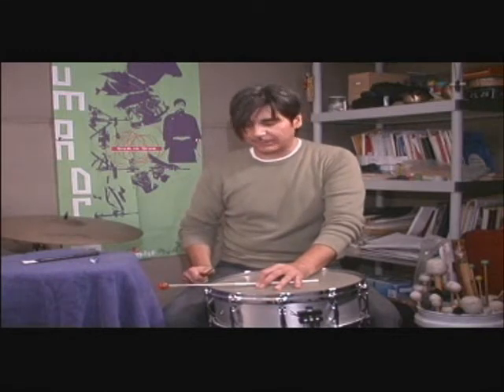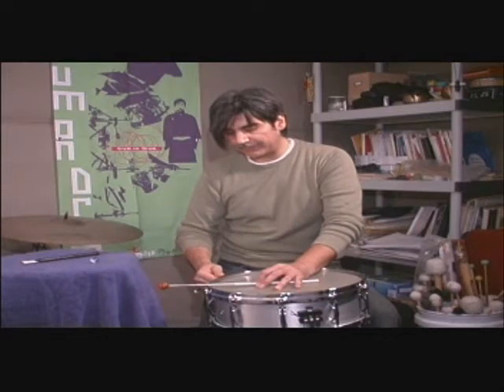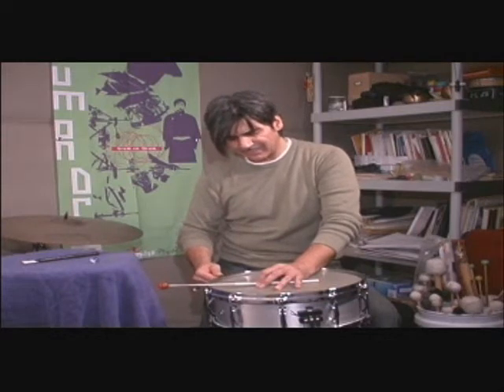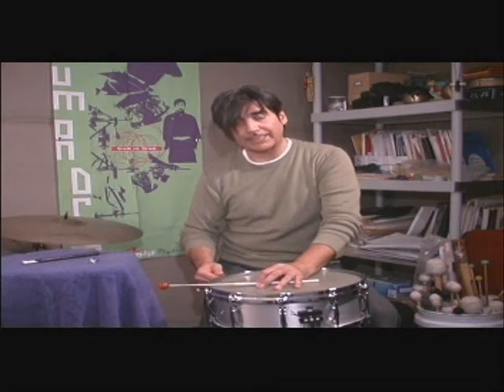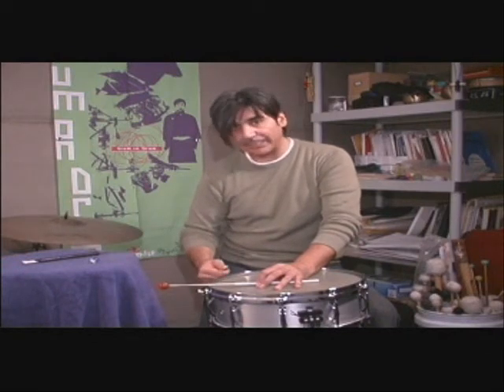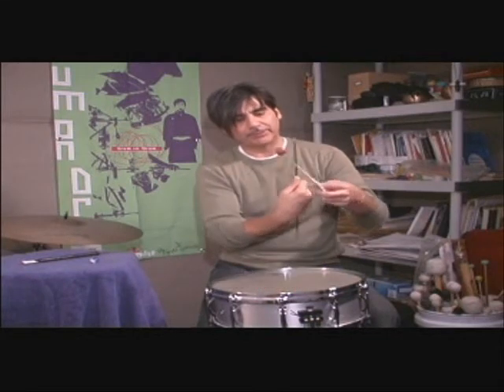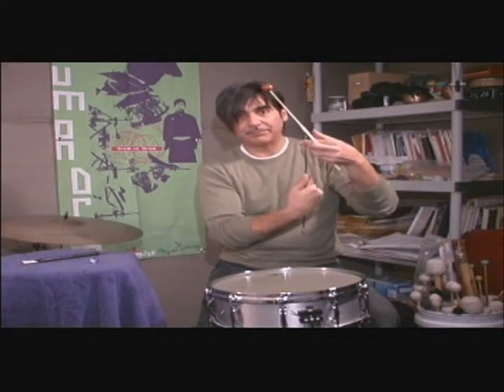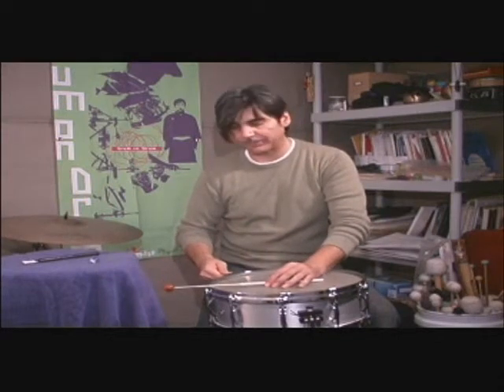Dirac's Theory Techniques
Gustavo discusses his performance technique choices for his original composition, Dirac's Theory.